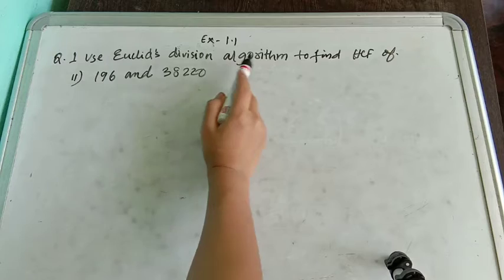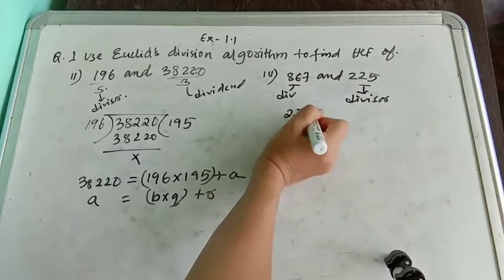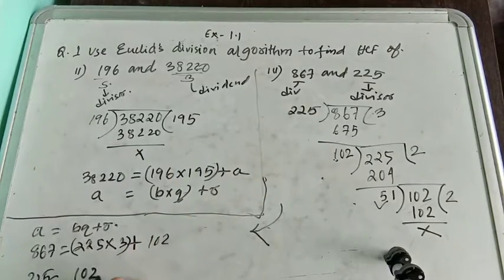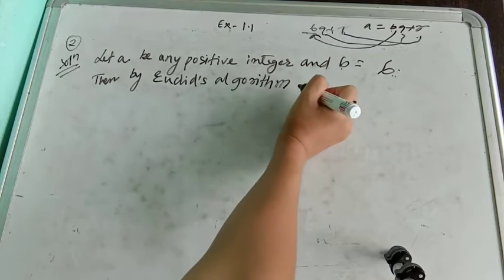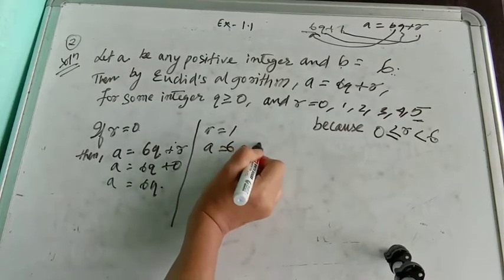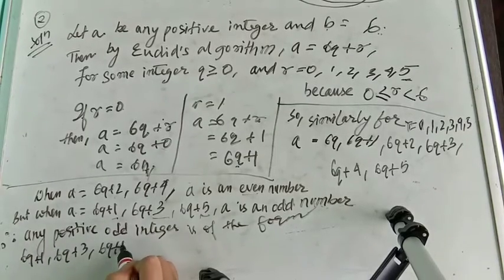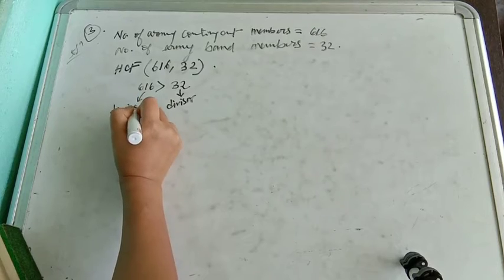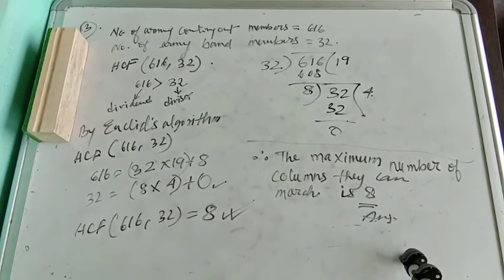class 10 maths ch.1 (part 2) Real Numbers